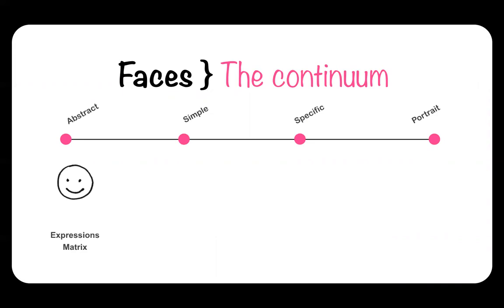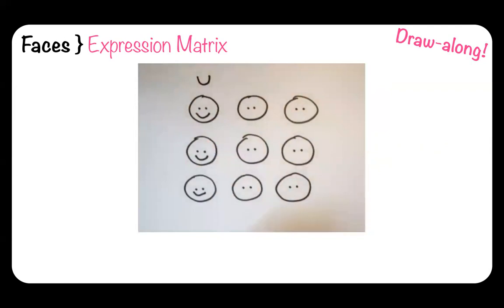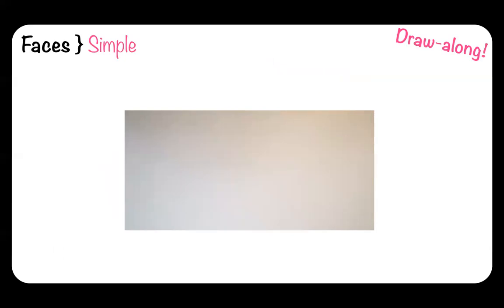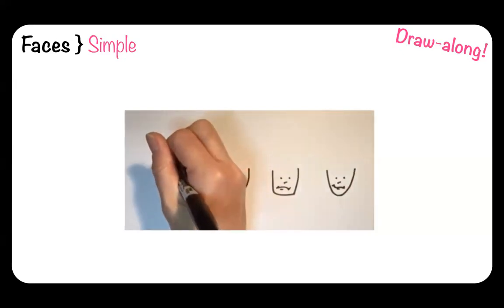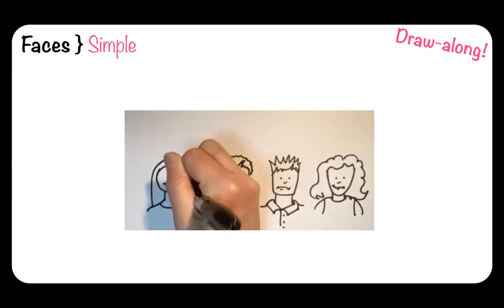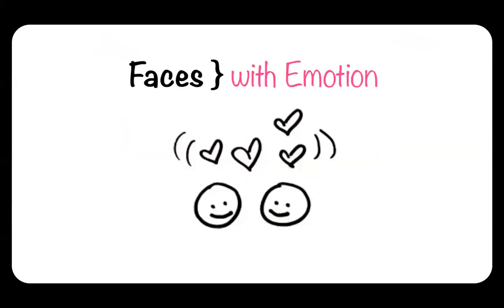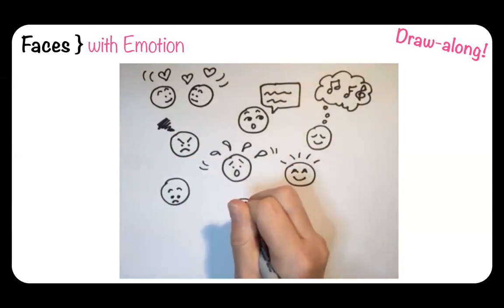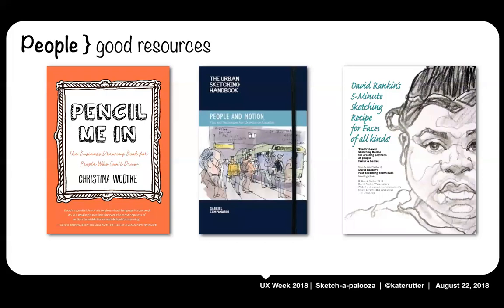SQuiD Vid : Faces